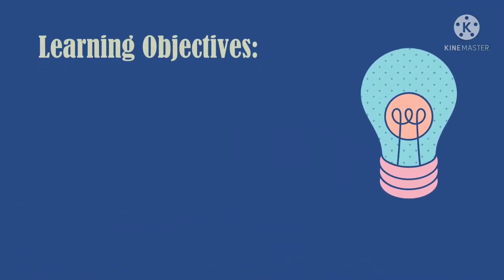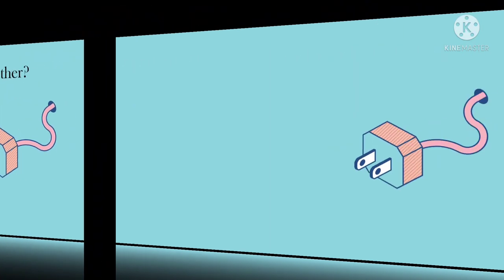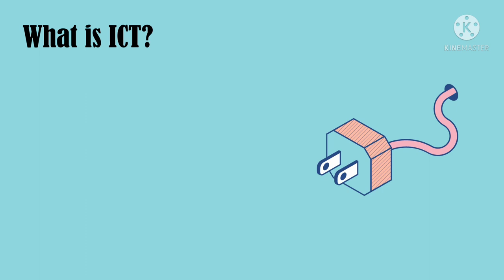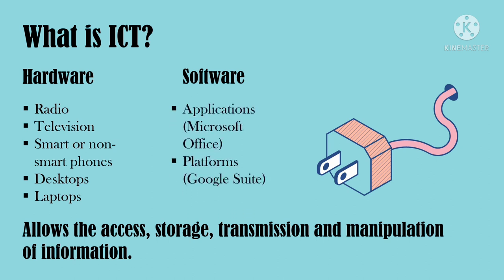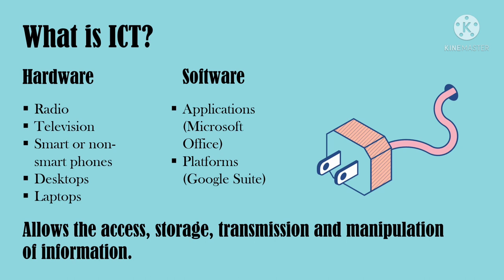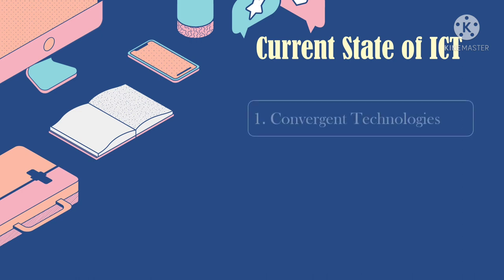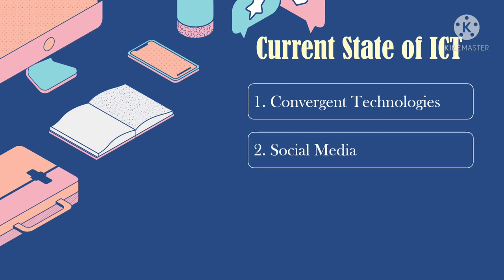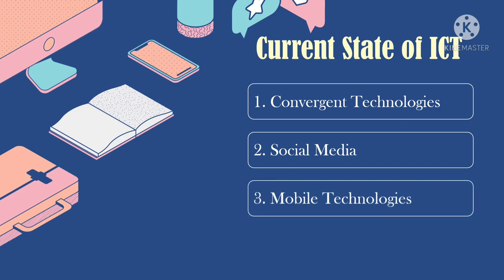ICT & IT'S CURRENT STATE |LESSON 1| EMPOWERMENT TECHNOLOGIES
SHS APPLIED SUBJECT
MECLS BASED LESSON IN EMPOWERMENT TECHNOLOGIES